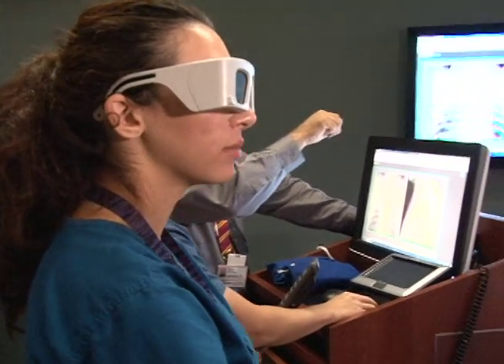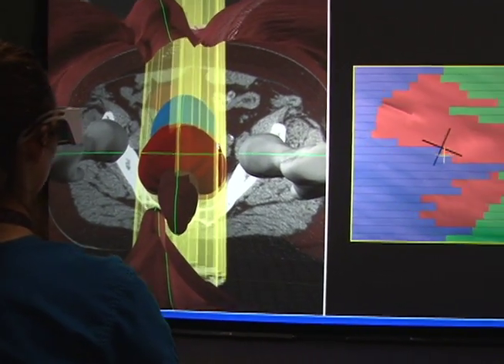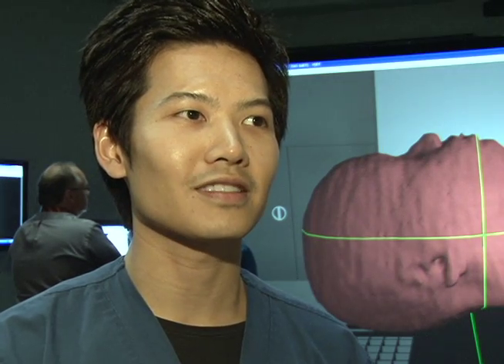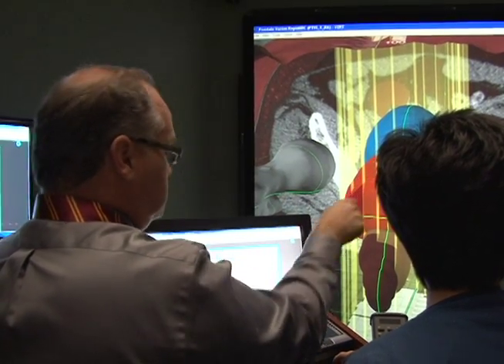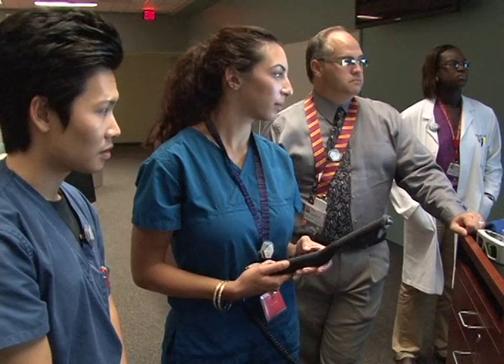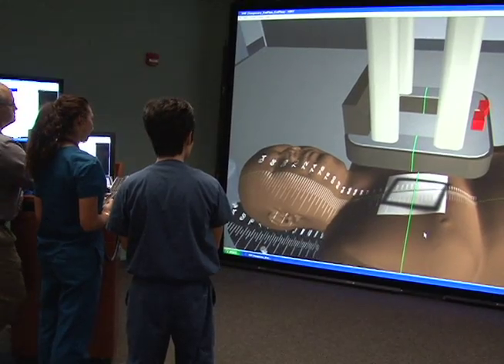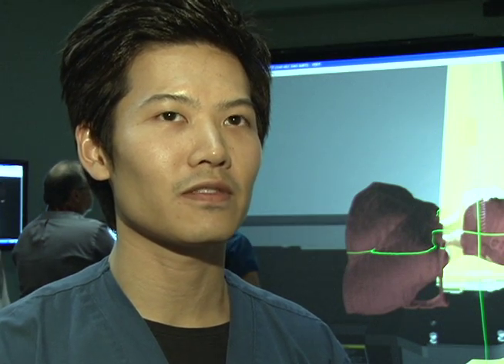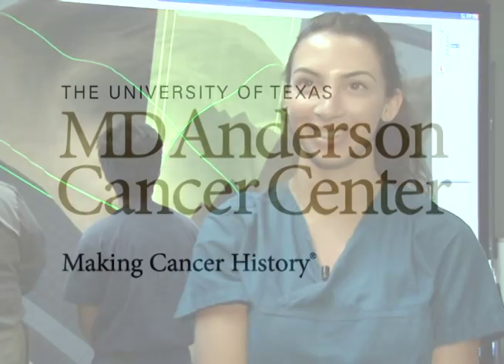Virtual Environment Radiotherapy Training (VERT) system at MD Anderson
VERT creates a three-dimensional (3-D) environment that replicates a radiation therapy treatment room, projected on a screen. It uses state-of-the-art, rear-projection technology to project interactive 3-D images onto a screen 14 feet tall and nine feet wide, in the school's Kinder Foundation classroom.

VERT produces captivating, life-size graphics and tracks the movement of the participant, enabling students to visually move around a patient to practice complex procedures. The system also can be configured for different brands of linear accelerators. This gives students an advantage if they pursue a career at another hospital that uses a different brand.

Wearing special 3-D goggles, students can practice their clinical skills in a safe, less intimidating environment before they step into an actual clinic.

"VERT is a virtual representation of a radiotherapy treatment room," explains Shaun Caldwell, assistant professor, School of Health Professions. "It's an amazing tool that's revolutionizing the way we teach radiation therapy."